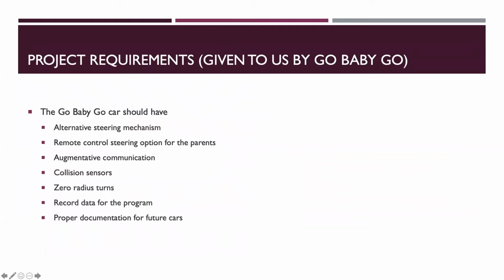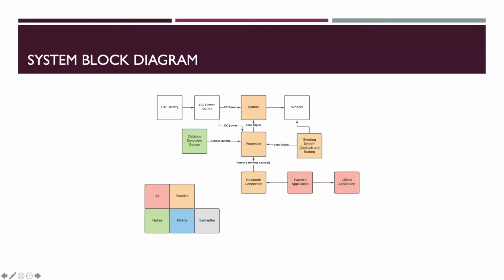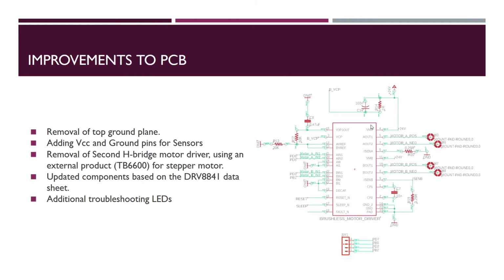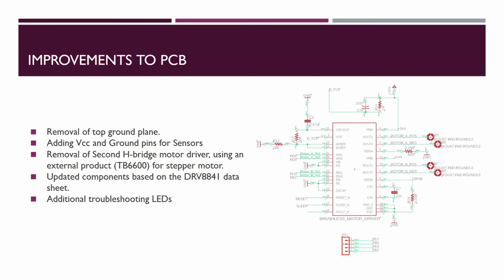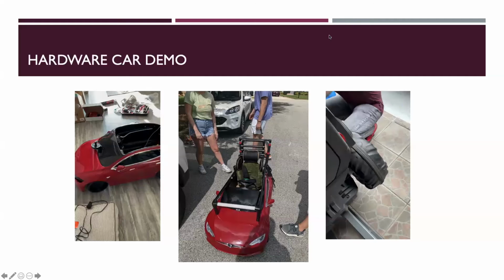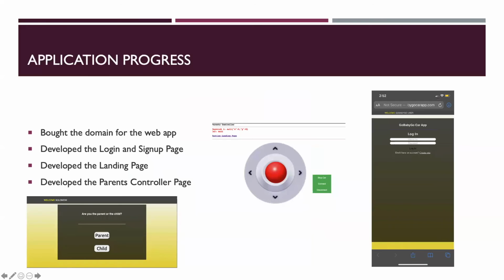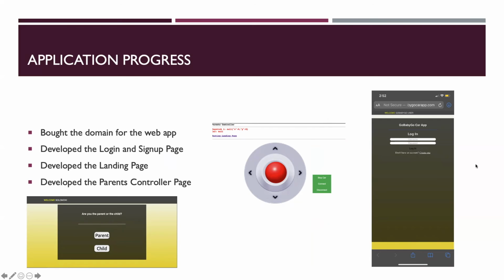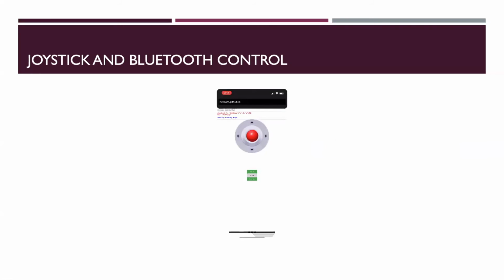Senior Design Group 13 Midterm Demo